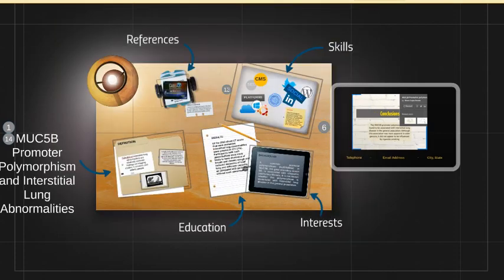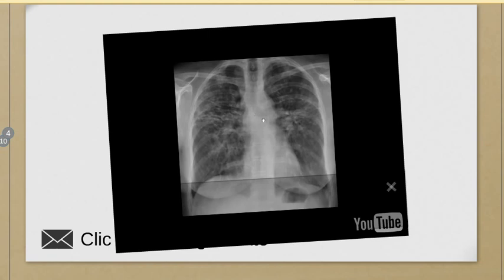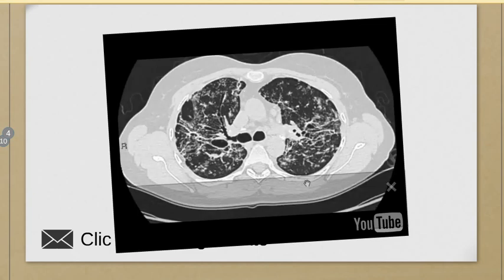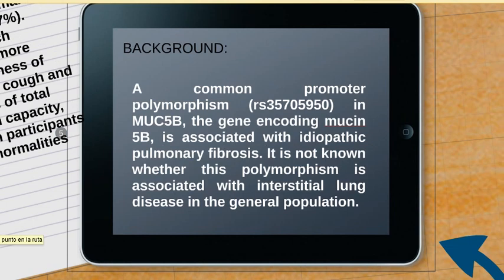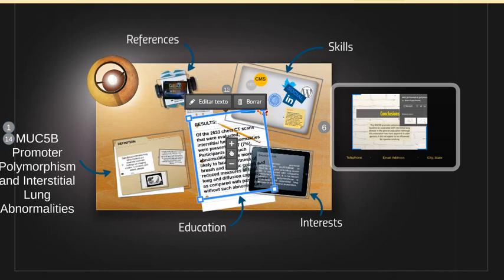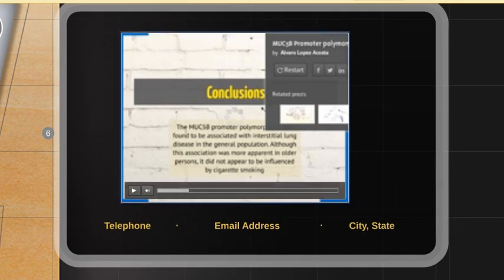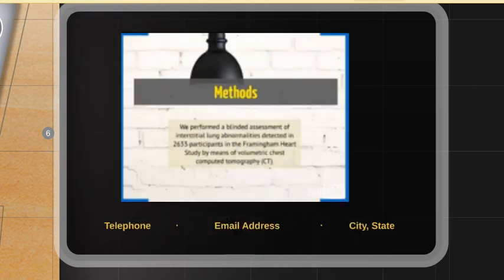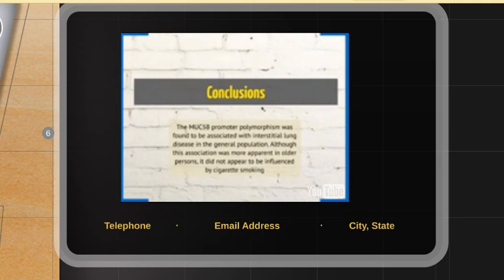PROMOTER POLYMORPHISM AND INTERSTICIAL LUNG ABNORMALITIES